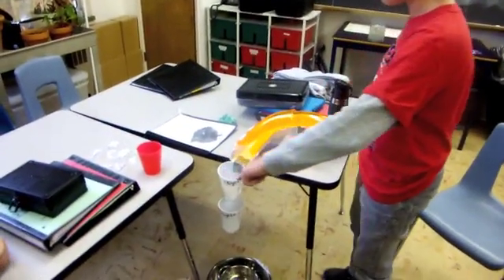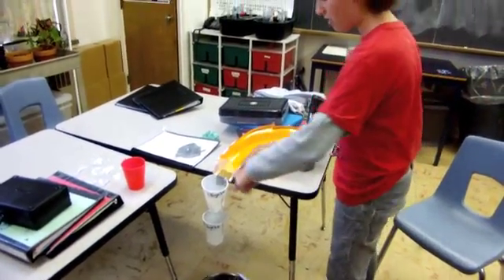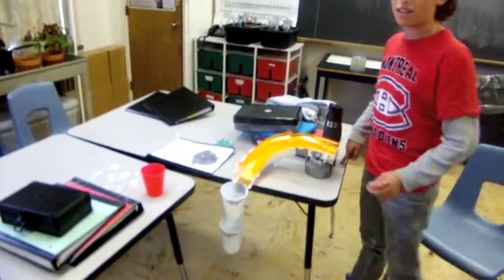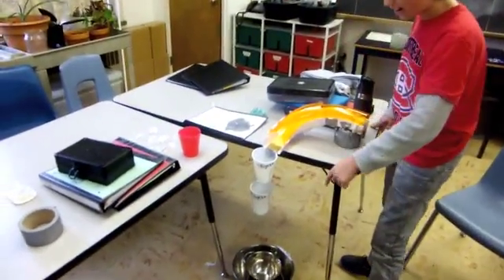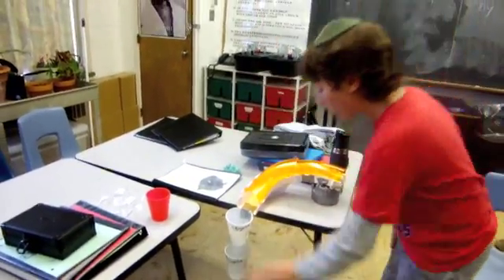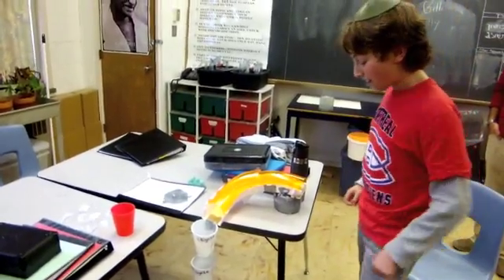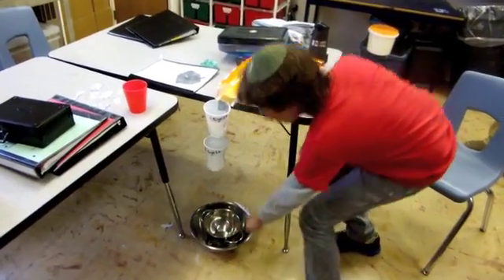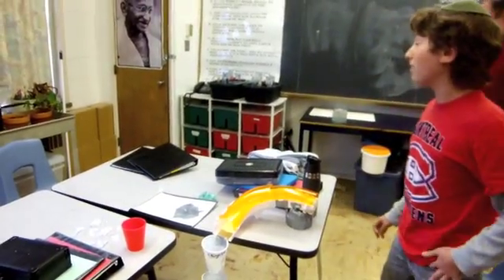Heschel Vision, Episode 2: Grade 7 Rube Goldberg Machines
Grade 7 students at Heschel set out to design and build a Rube Goldberg machine following their study on energy transformation.